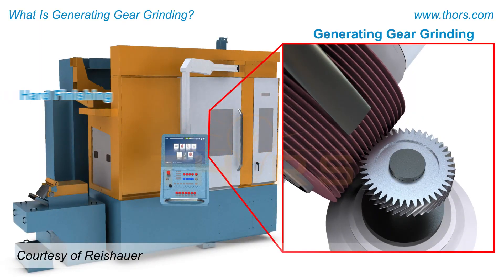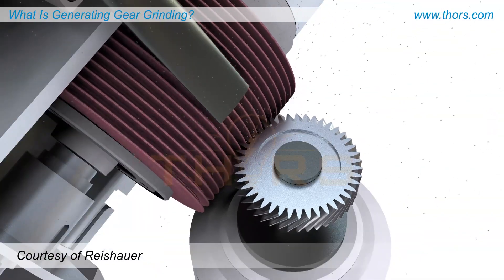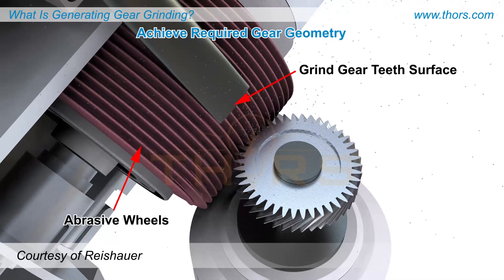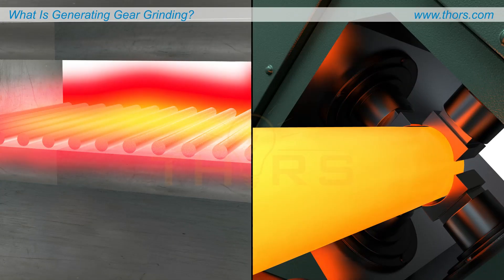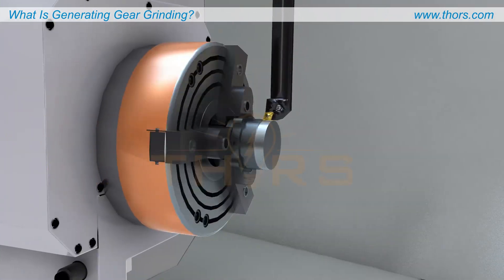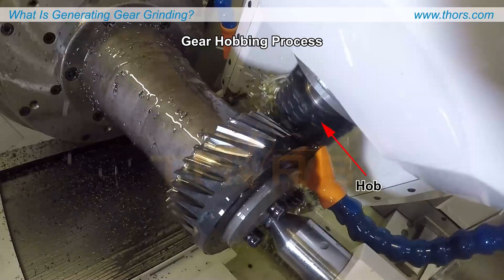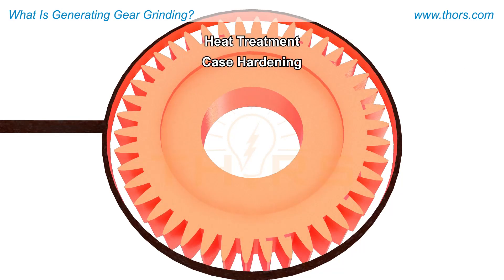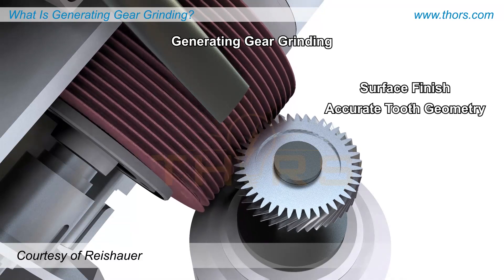What is Generating Gear Grinding? || THORS Generating Gear Grinding I Course Preview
What is generating gear grinding? Find out in this preview for the Generating Gear Grinding I course from THORS eLearning Solutions.

Generating Gear Grinding I | Course Learning Objectives
1. Understand the basics of generating gear grinding operations and their types.
2. Explore the components of gear grinding machines along with their respective functions.
3. Comprehend the critical role of various axes coordinates in a gear grinding machine.